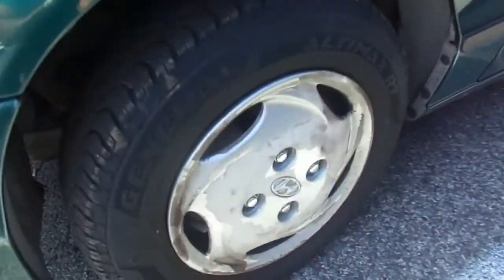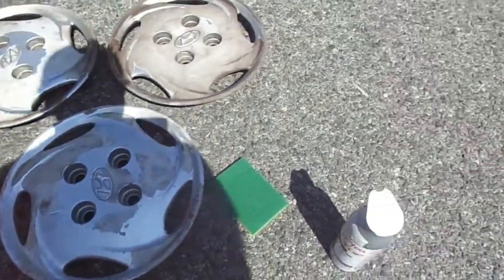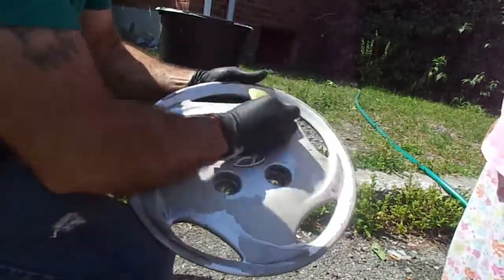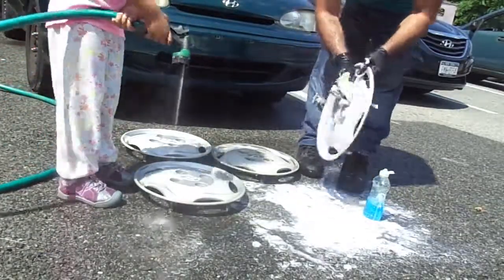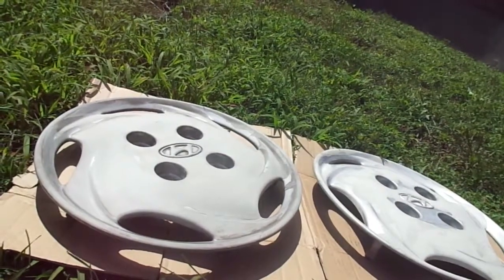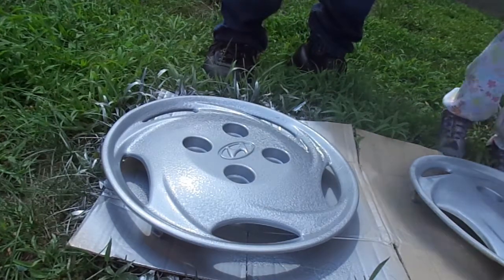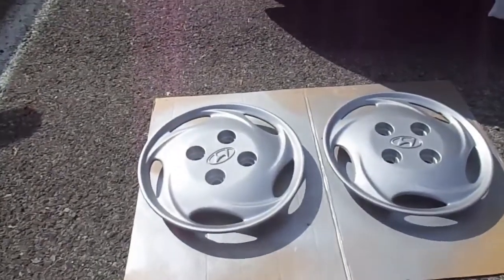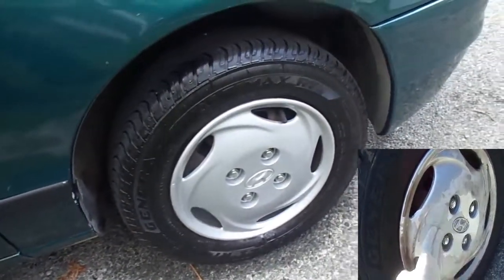Painting HubCaps / Saved 135.00 Dollars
In this video I show how to "Paint 20 years old HubCaps"

In the end of the video I said I did a Good Job. What I should I said WE did a good job. Me and My daughter. She was a big help!